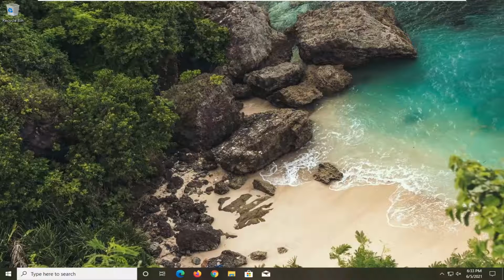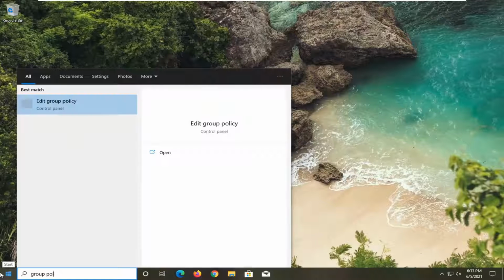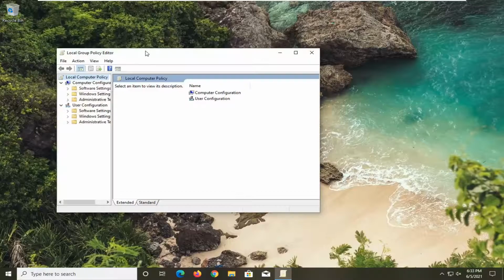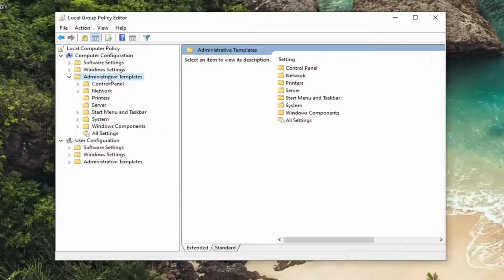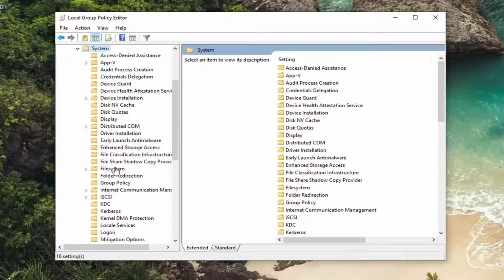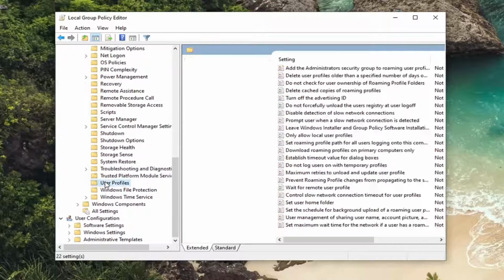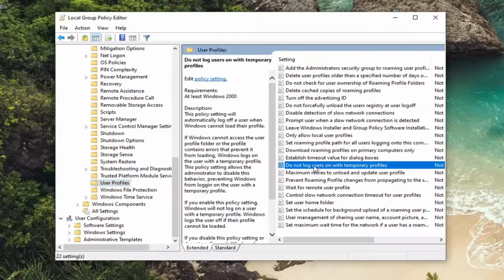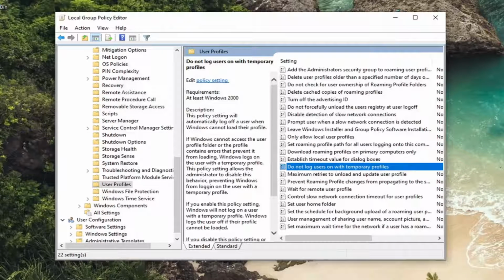We Can't Sign Into Your Account. Windows 10 Temporary Profile Issue [FIX]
In this tutorial, we're going to address two error messages - "We Can't Sign Into Your Account" and "You've Been Signed in With a Temporary Profile.

On Windows 10 after an upgrade, installation of a new monthly update, or antivirus setup, you may receive the "We can't sign in to your account" or "You've been signed in with a temporary profile" error message as soon as you sign in to your account. When this happens, then the system signed you in using a temporary account, instead of your original account, and any changes you make in this session will be discarded as soon as you sign out.